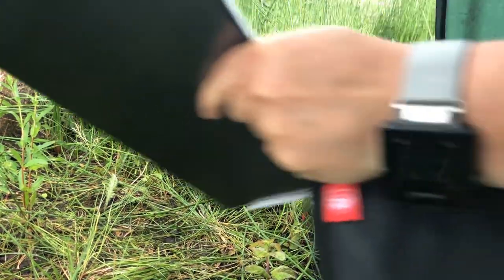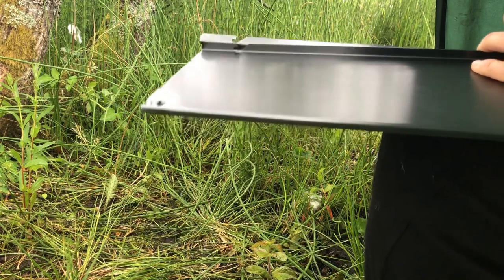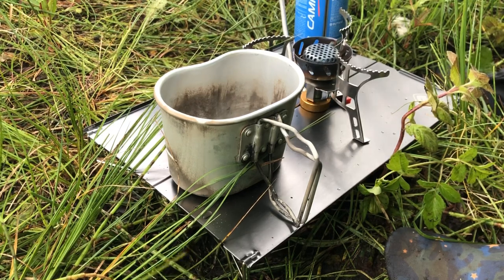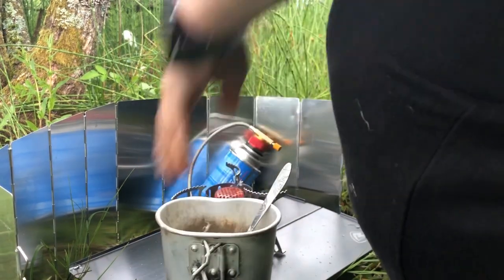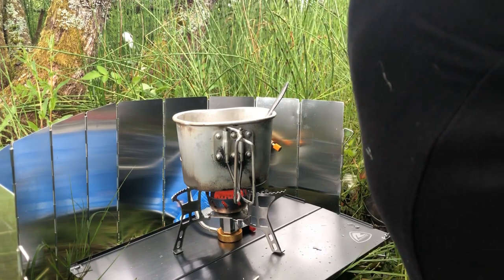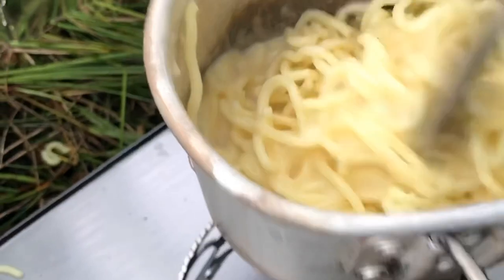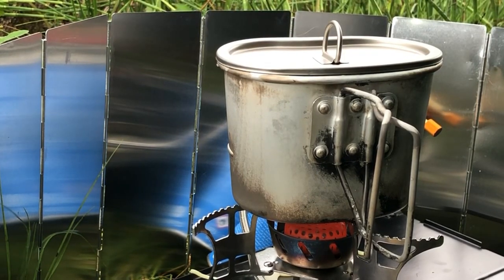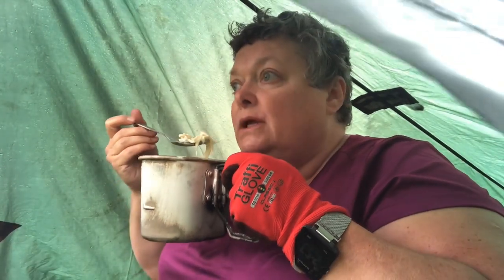Canteen cup Tuesday noodle chicken carbonara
A wee cookout in my French army canteen cup. I was stuck in a marsh after making a wrong decision on a day hike. Might as well heat up and eat up. Noodle chicken carbonara in 5 minutes, perfect.